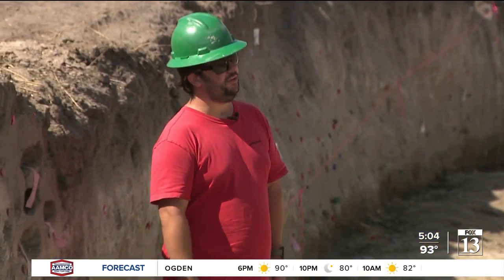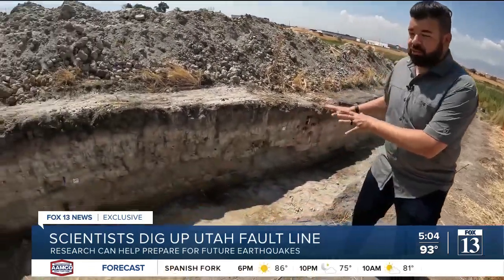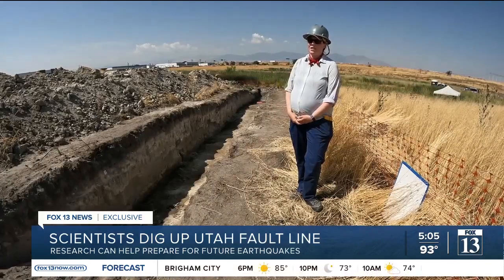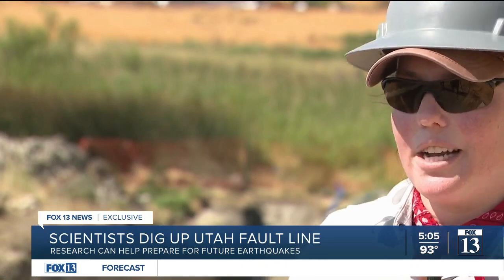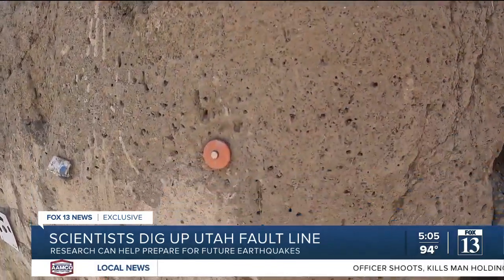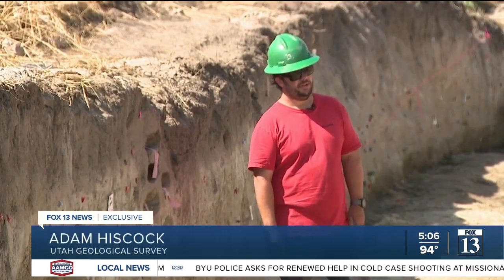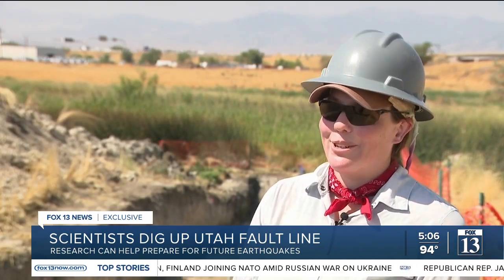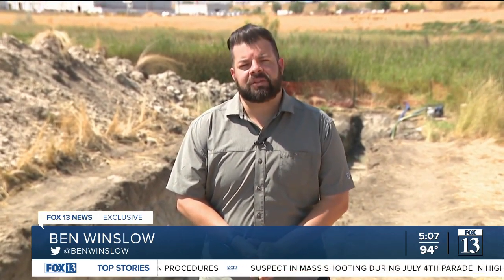Trench could help Utah better prepare for earthquakes